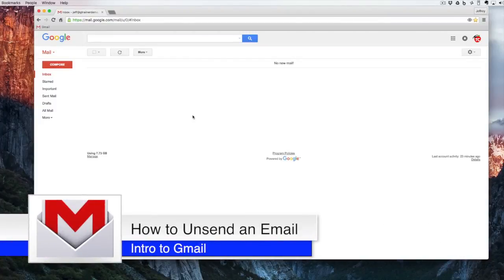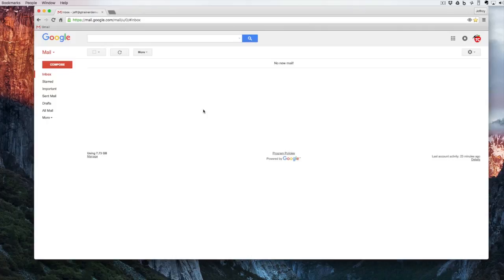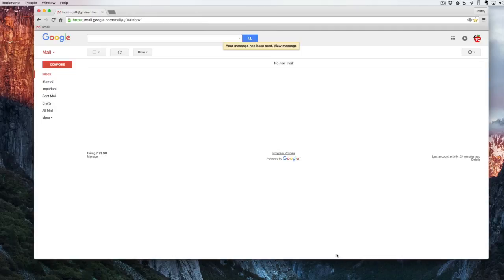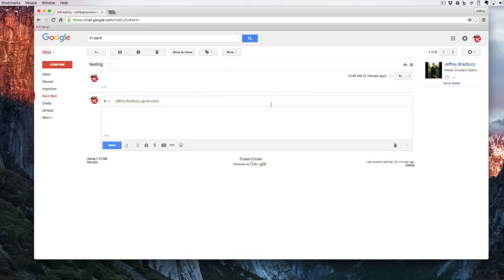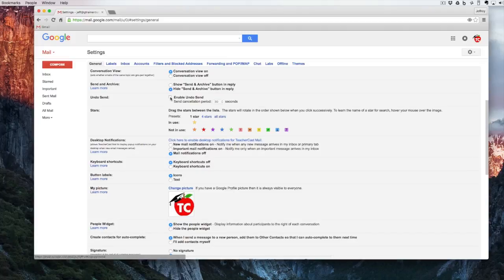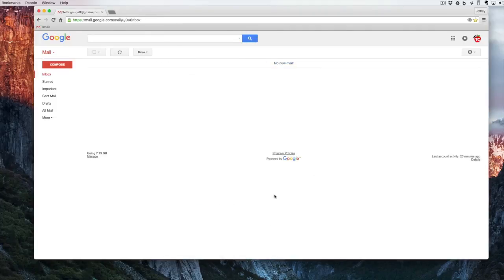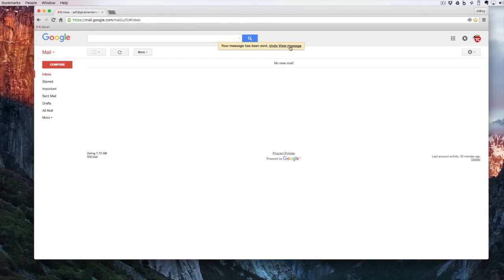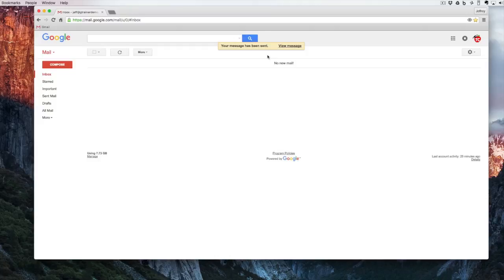Gmail: Undo Send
This video is about Gmail: Undo Send